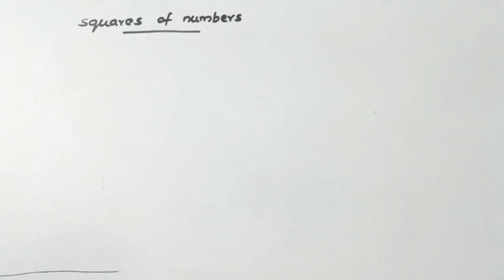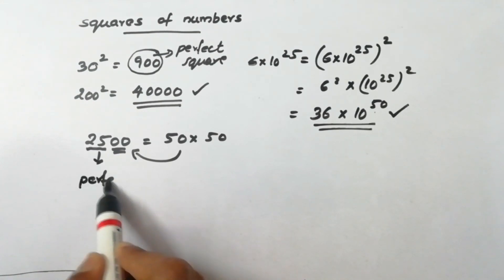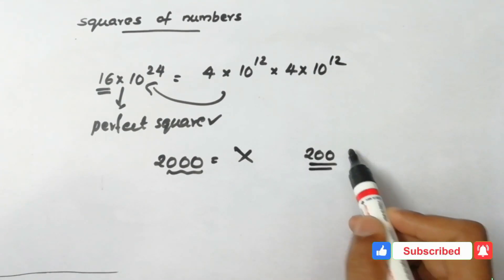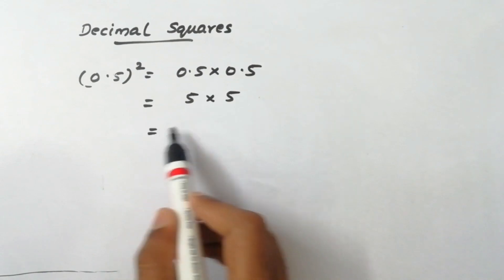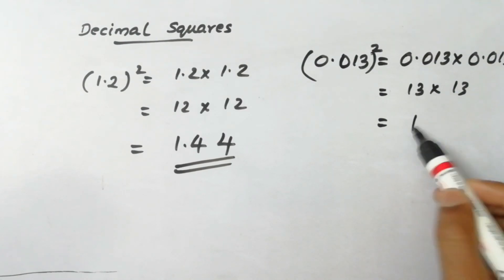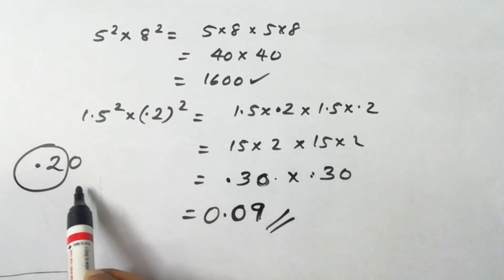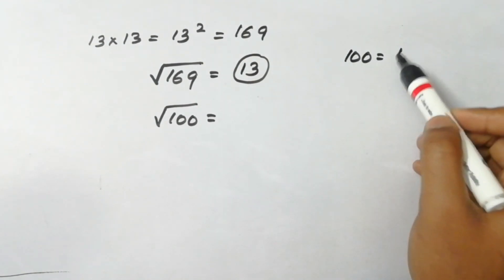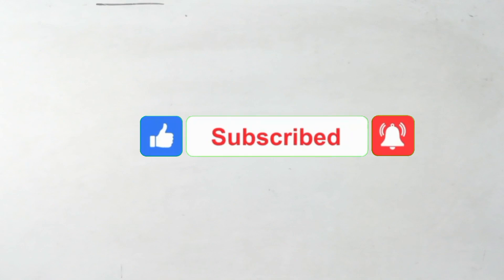Square and square root of decimals ,fraction class 7/USS exam.USS exam based questions and answers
How to find square of a number and square root of fraction decimals with explanation in malayalam